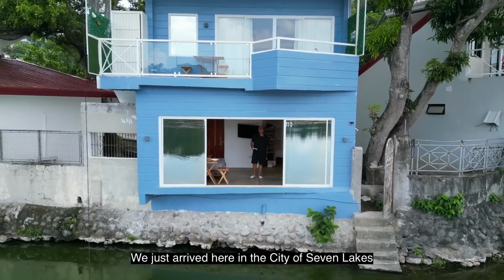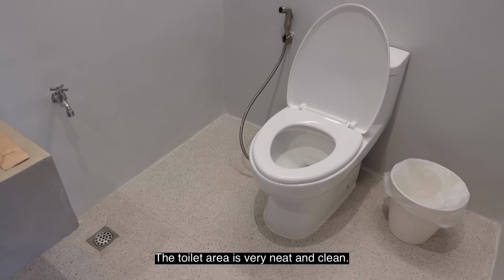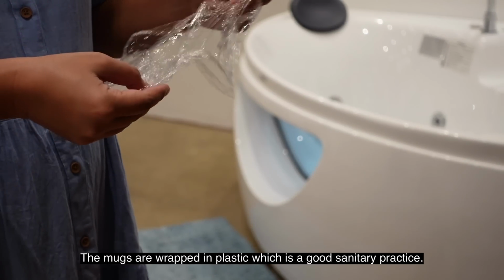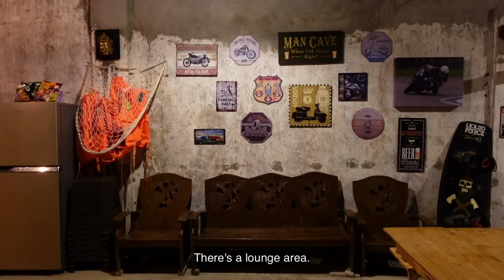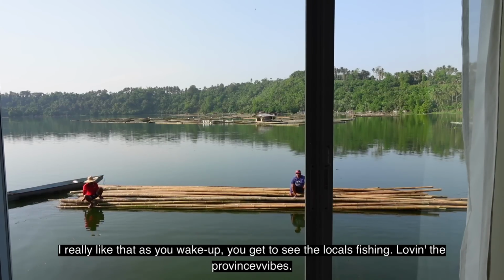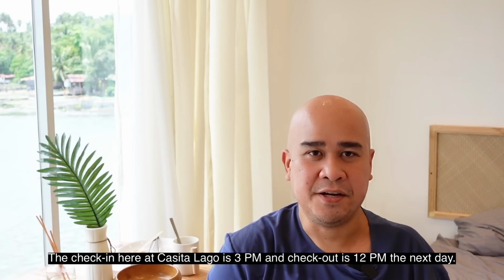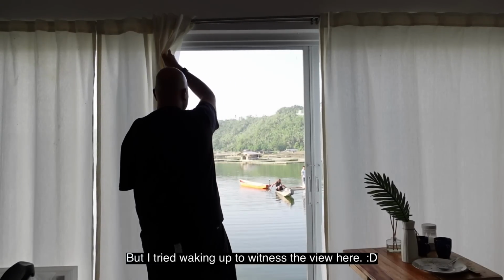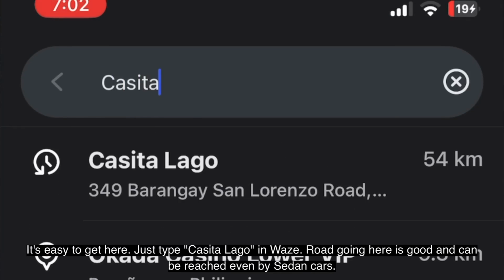CASITA LAGO San Pablo City, Laguna - Unique & Beautiful Staycation by The Lake Near Manila!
Enjoy huge discounts on hotels & flights if you book Enjoy huge discounts on hotels & flights if you book
2nd music

Or book via Airbnb:
Casita 1

This travel and staycation vlog is about our overnight stay at Casita Lago - the newest staycation place nearby Manila.

Unique Stay with Breathtaking Views!
We stayed at the Casita 1 which is perfect for couples. We were very stunned by the Casita as it was minimalist yet beautiful and stylish. All the more, you get to enjoy the magnificent views from the Casita. It is literraly by Palakpakin lake - one of the seven lakes in San Pablo, Laguna.You also get to enjoy the view of Mt. Banahaw and Mt. San Cristobal by staying in the Casita.

Jen and I were really amazed by the place at it was our first time in San Pablo, Laguna. We didn't know that San Pablo is home to seven lakes and it's so nice that Casita Lago is sitting right by one of the lakes.

As for the overnight rates, please watch full vlog. :)